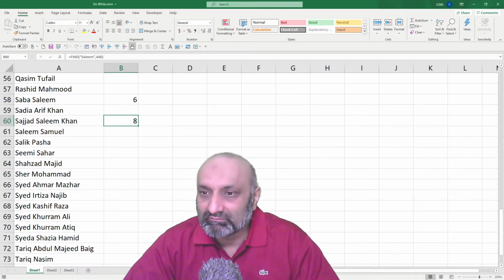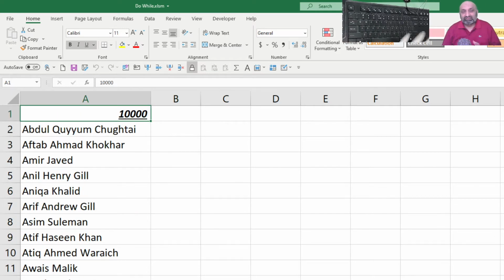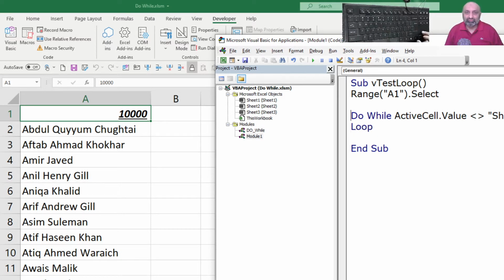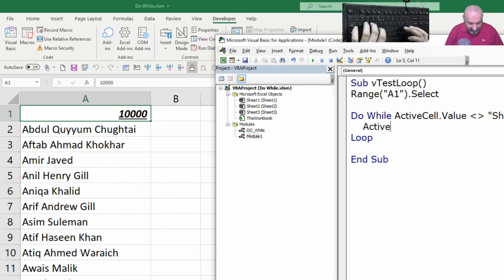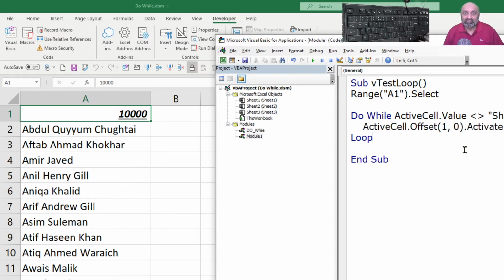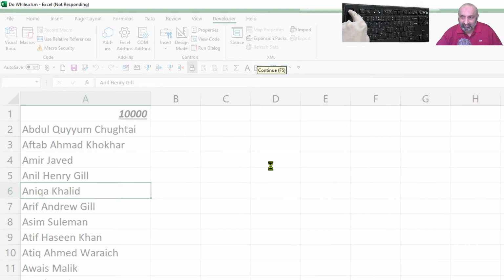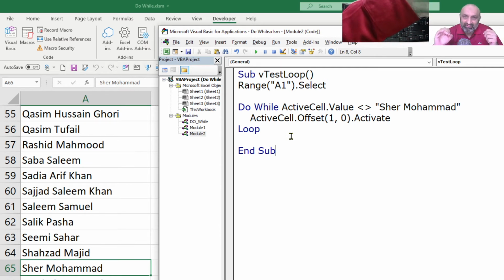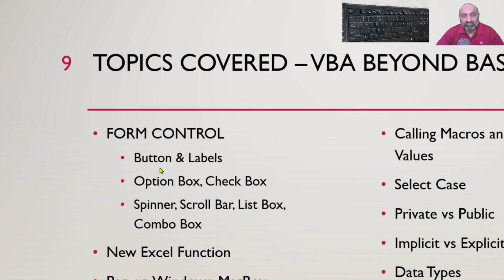13 VBA Beyond Basic Do While Loop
13 VBA Beyond Basics / Beyond VBA For EveryOne
(Understanding additional Tools and Functions of VBA,
Once you have knowledge of coding process covered in 'VBA for Everyone')

Topics in this Video:
VBA FUNCTION:

Code:
Sub vTestLoop()
Range("A1").Select
'PUT NOT EQUAL SIGNS, ie LESS THAN GREATER THAN TOGETHER , SIGN TOGETHER AS YOUTUBE DONT ALLOW IT
Do While ActiveCell.Value  'PUT SIGN HERE' "Sher Mohammed"
    ActiveCell.Offset(1, 0).Activate
        If ActiveCell.Row = 76 Then GoTo Endit
Loop

Endit:

End Sub